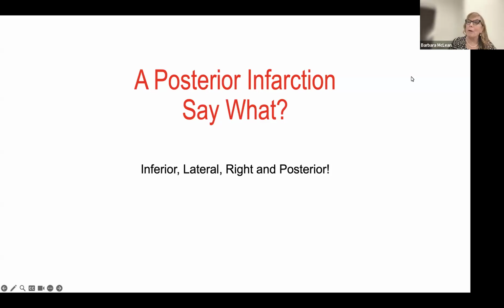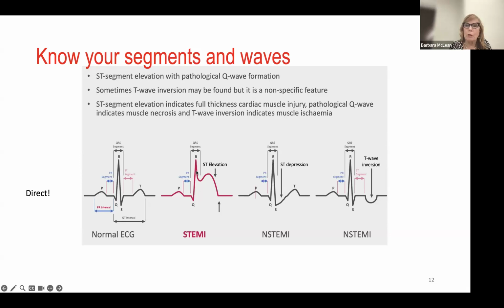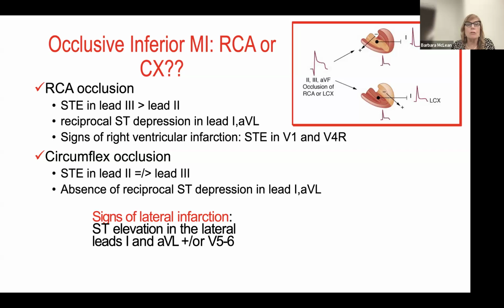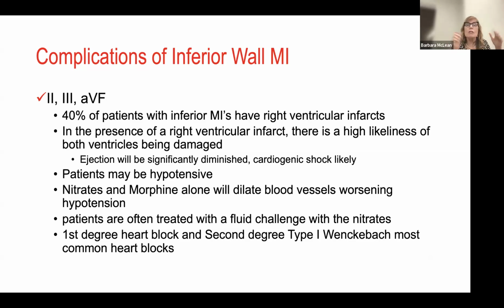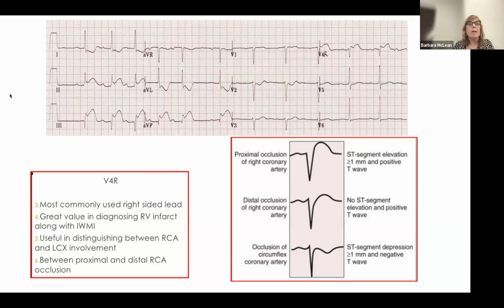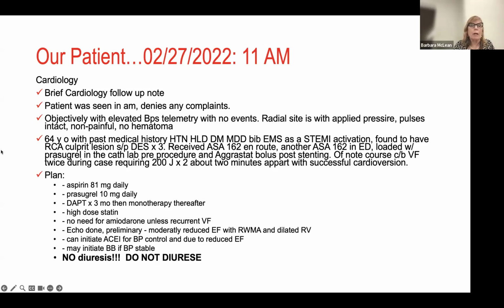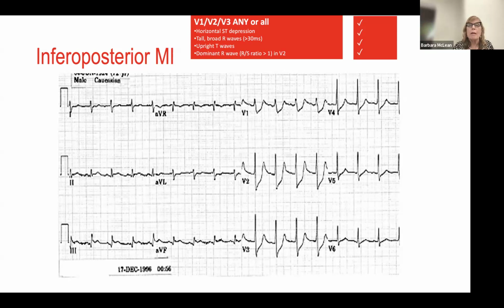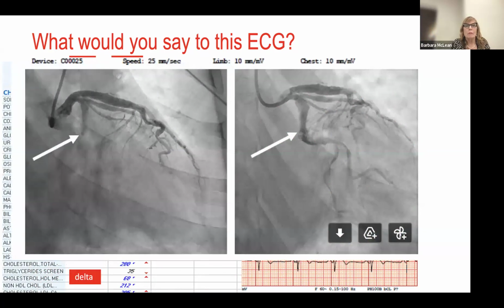Posterior Infarct: Say WHAT 11_24